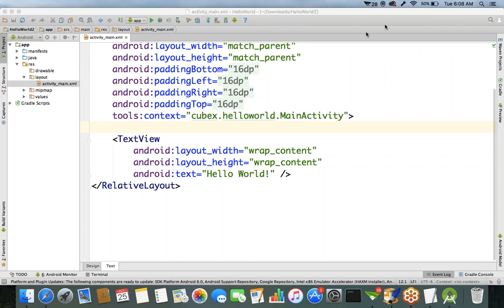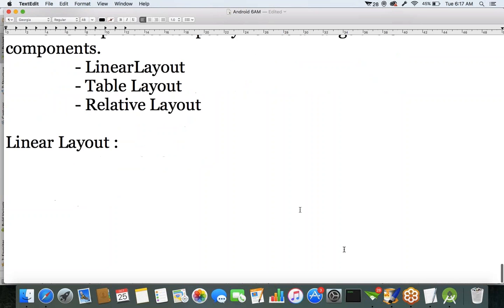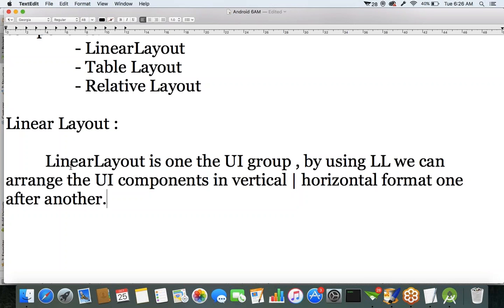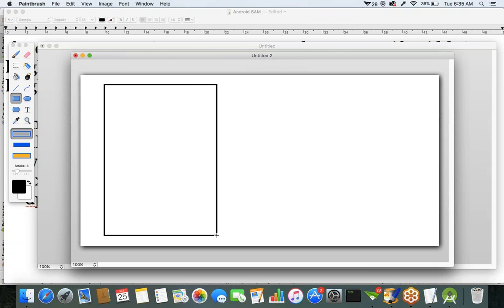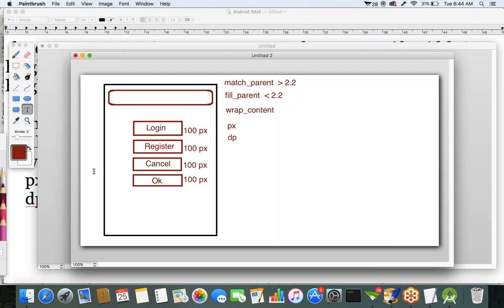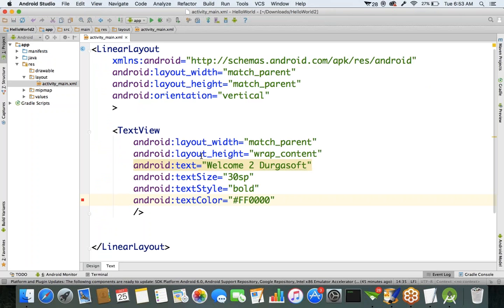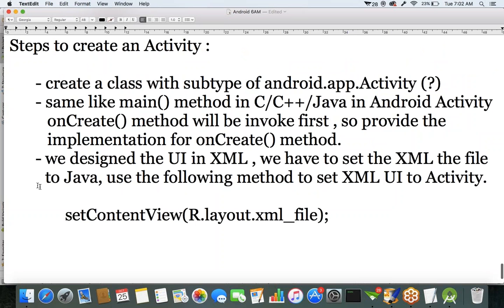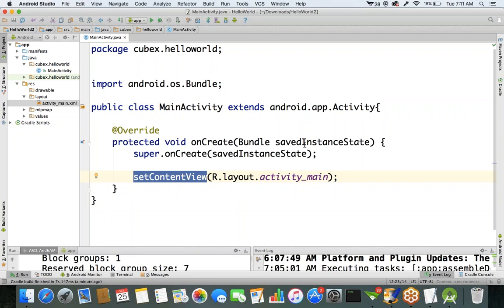tutorial on Android UI XML Layout & Activity Introduction 2017| (Part-6)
In this video, you will learn about different layouts of UI XML i.e. Linear Layout, Table Layout, Relative Layout etc. We will understand the difference between px and dp. you will learn how to create activity file and make your first application on android studio with the help of layouts.  Please watch my previous video part- 5 before understanding this video.